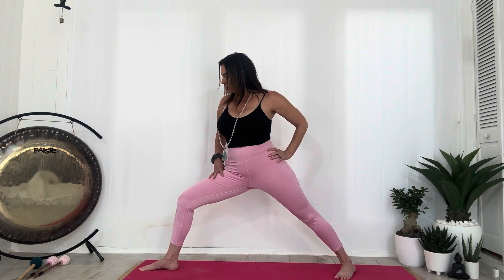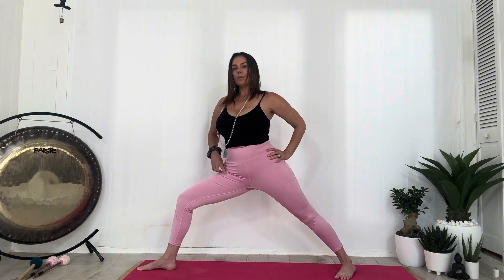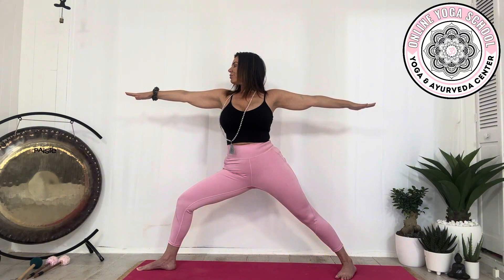Warrior II Pose Instructions, Virabhadrasana II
Warrior II Pose, also known as Virabhadrasana II, is one of our standing poses that's part of our yoga foundations.  Warrior II is all about strength.  Learn how to do Warrior II pose with these step-by-step instructions.

Let me know how it works out for you in the comments!  Love hearing from you!